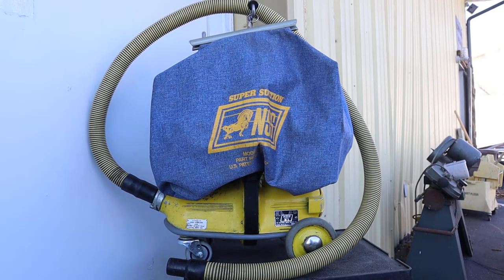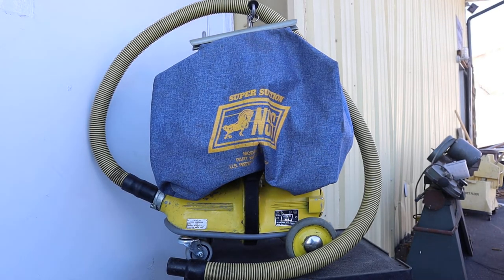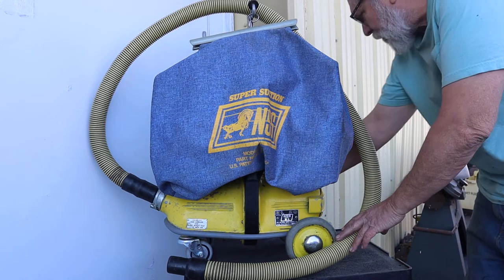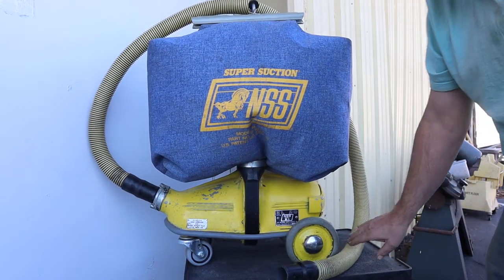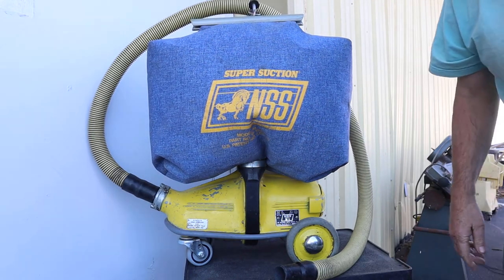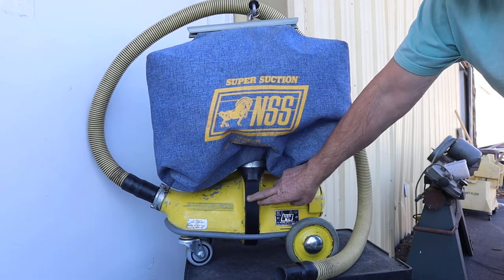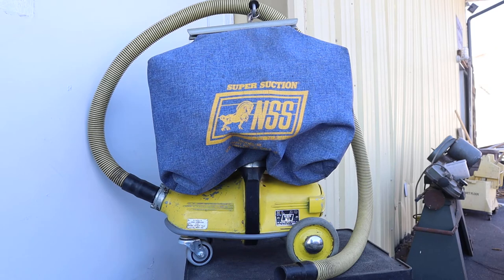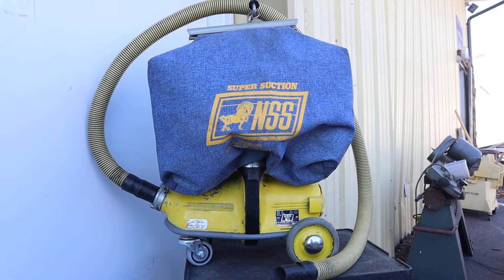NSS m-1 Pig Vacuum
Used Commercial Vacuum cleaner for sale on ebay